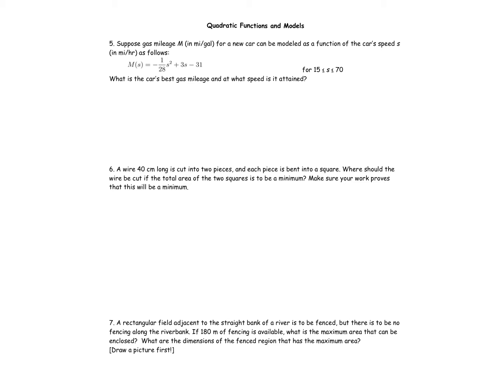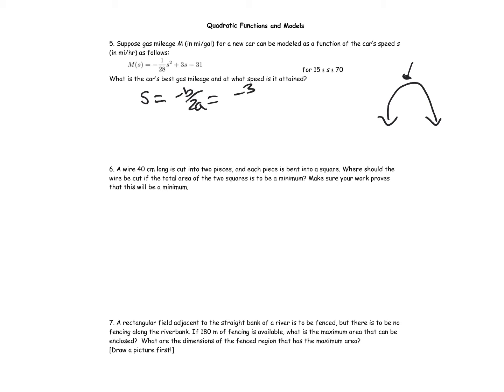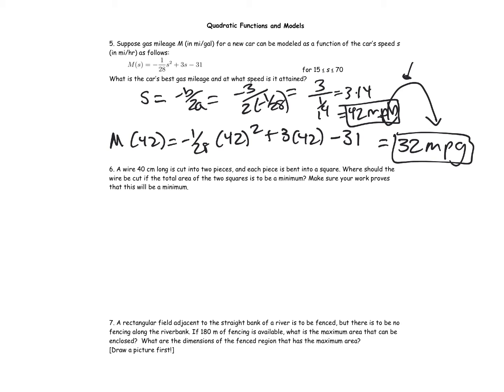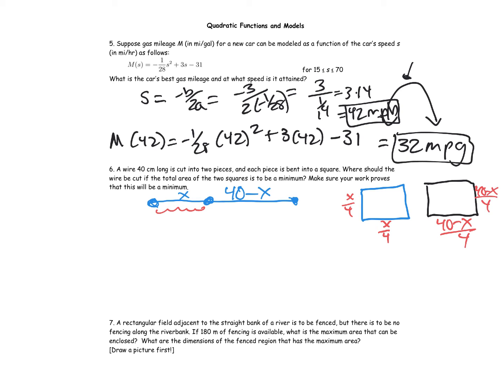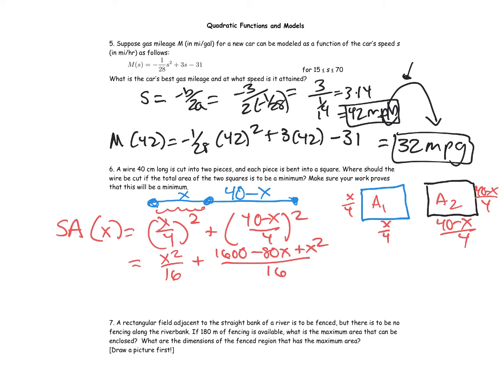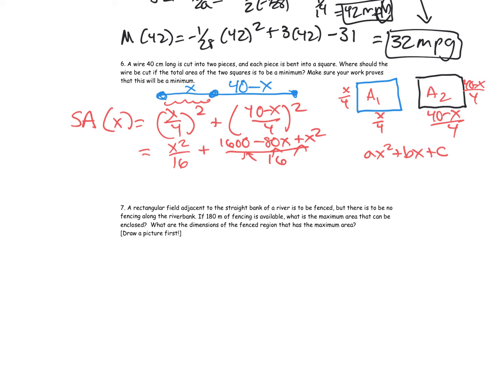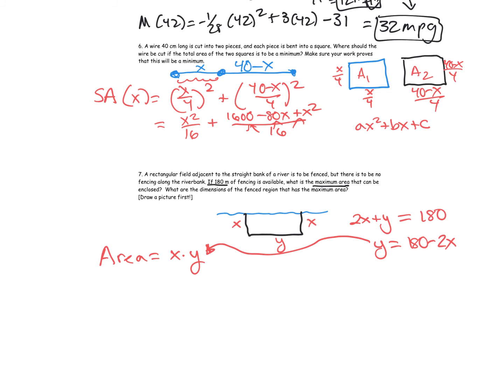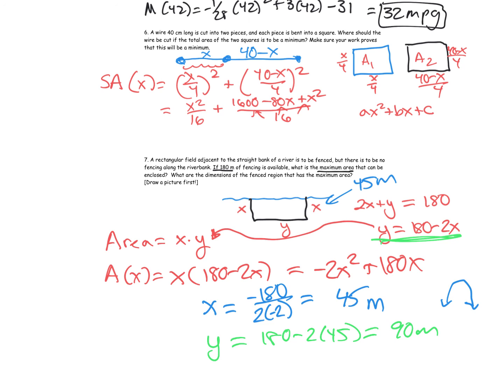IC Video Sec. 1.4 Application Problems